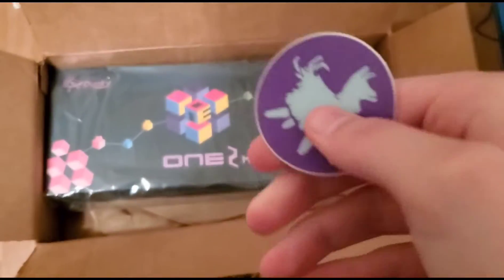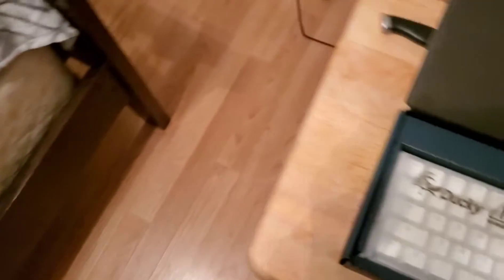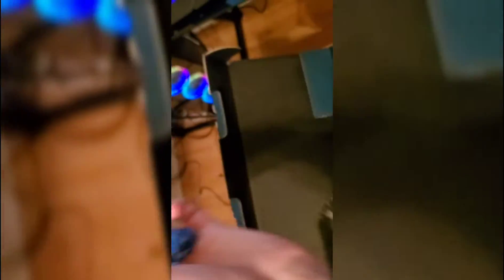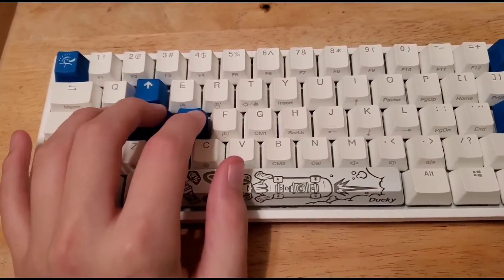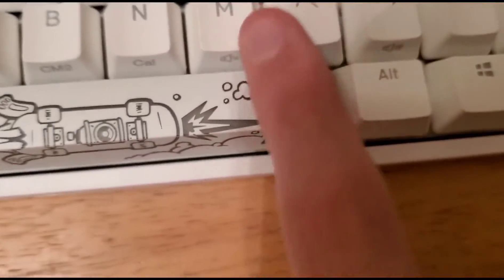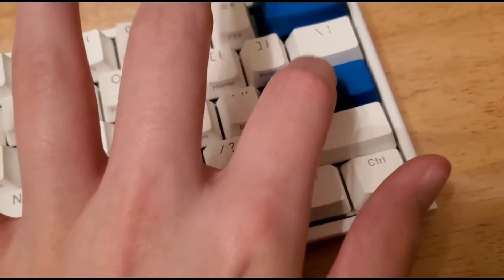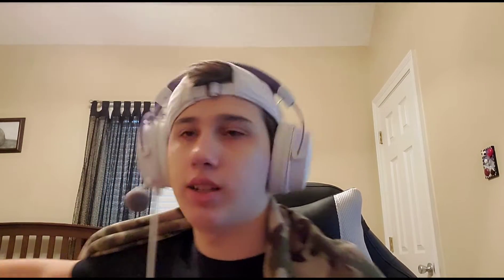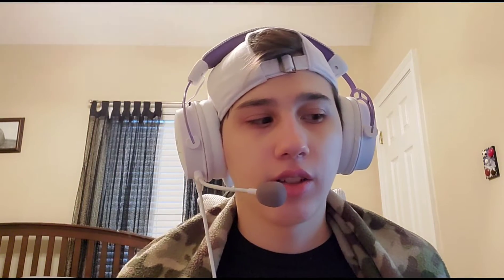My new keyboard Ducky 1.2 mini